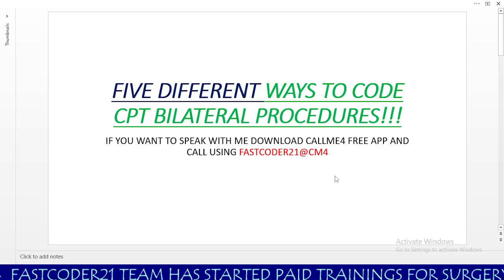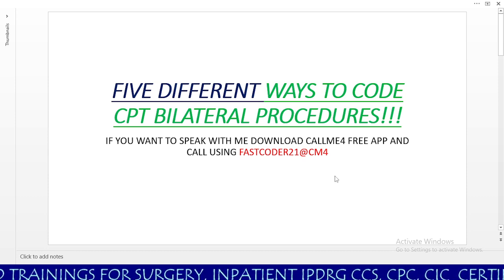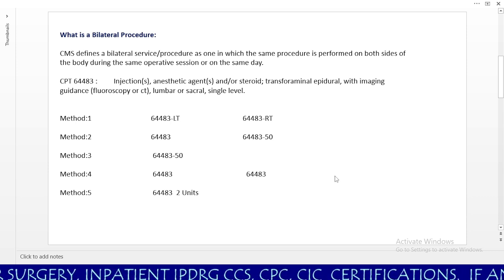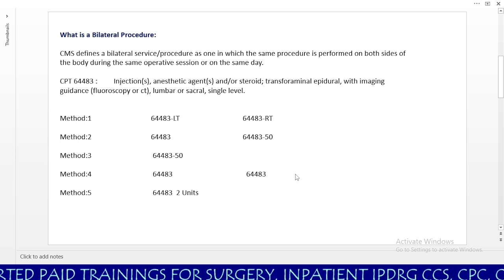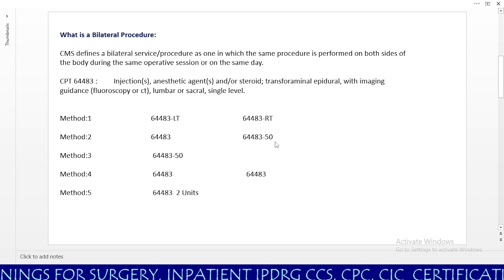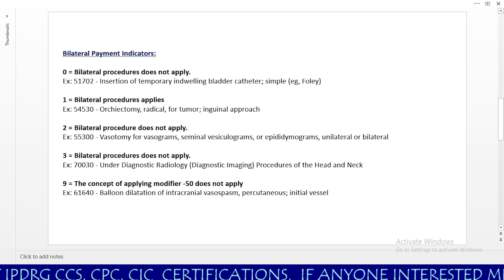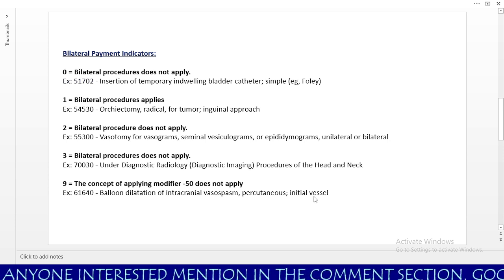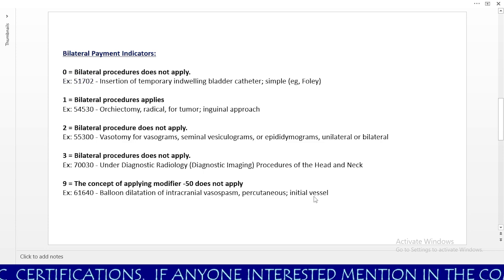FIVE WAYS TO CODE BILATERAL CPT SURGERY MODIFIERS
FIVE WAYS TO CODE BILATERAL SURGERY MODIFIERS

Hello coder,

Happy Coding.